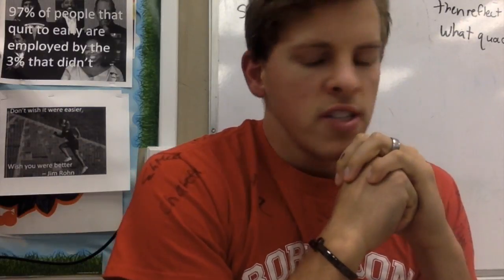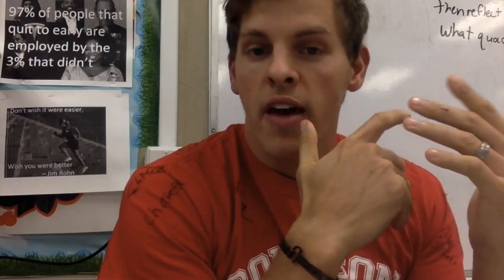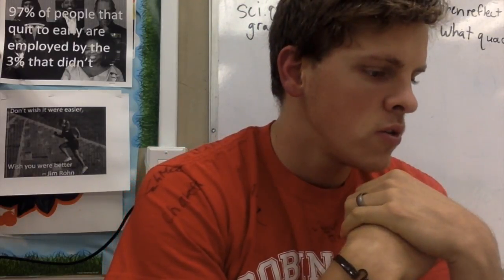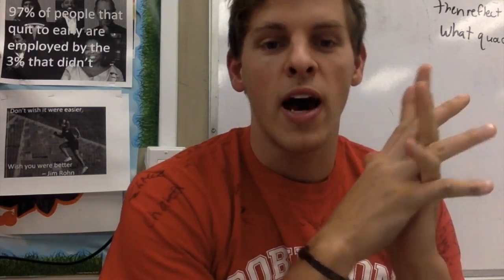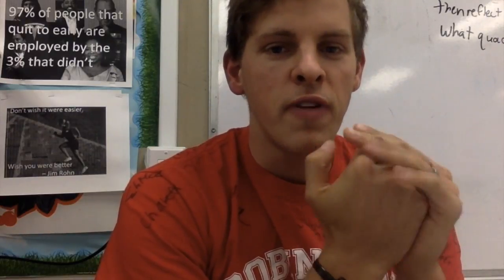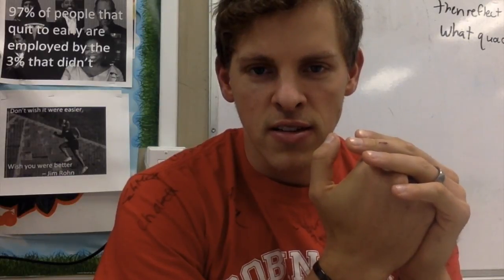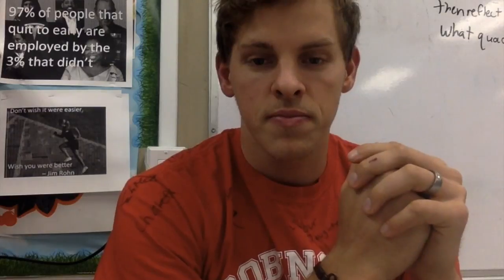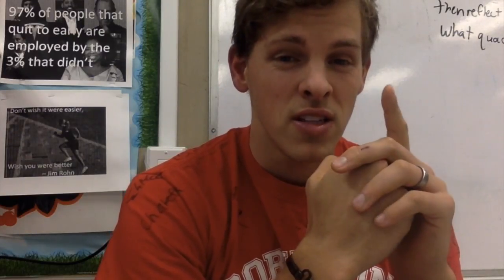Is a Tornado Living?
This is a quick debreif of one of the things we have learned in 6th grade science so far this semester!